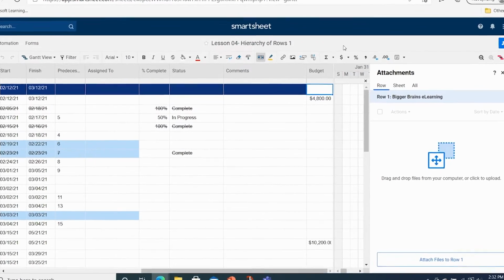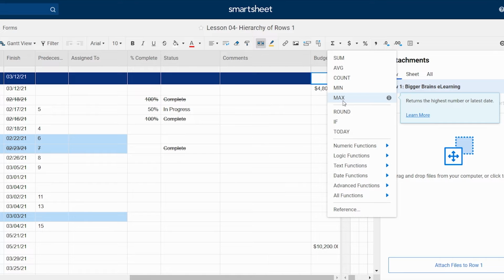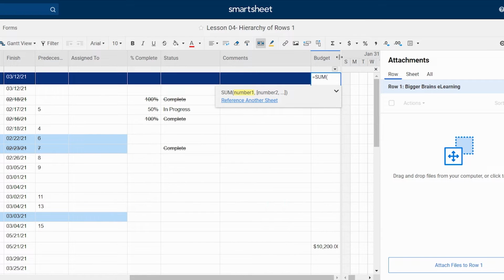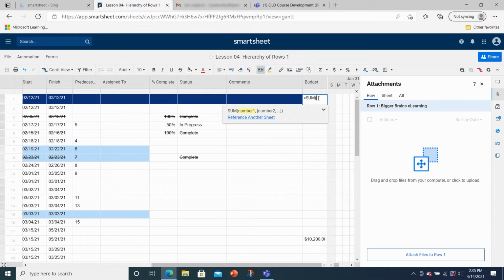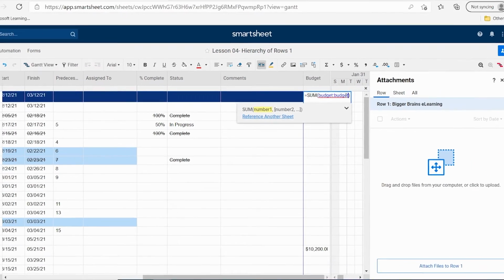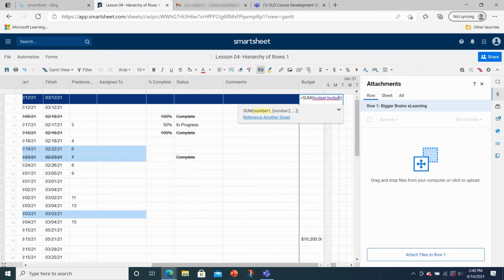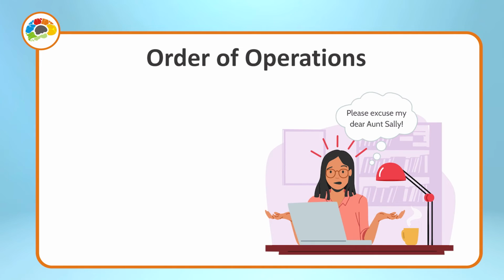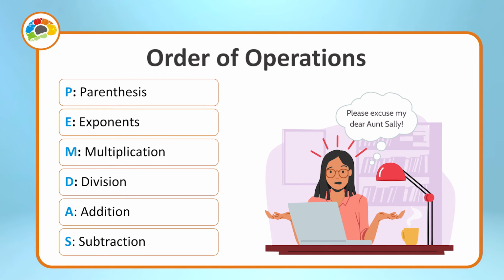Smartsheet Basics - Course Sample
Collaborate on tasks and projects using Smartsheet

Project management is a difficult role, but Smartsheet makes it easy to create projects and collaborate with teammates. Our project management professional, Christina Tankersley, will show you how to create and modify tasks, and well as manage project communication and use collaboration tools. Soon you will be up and running and effectively managing your projects.